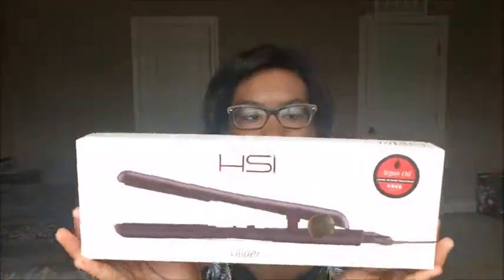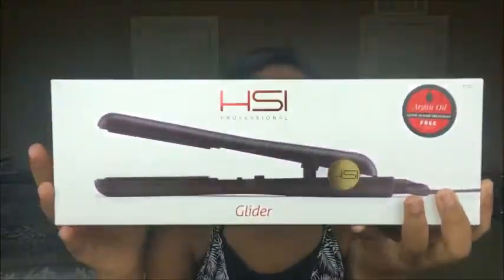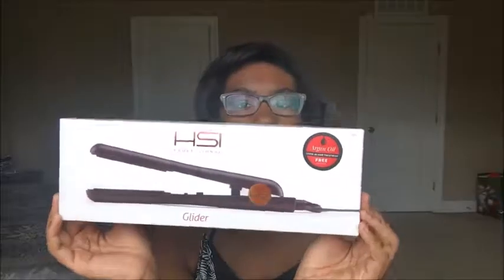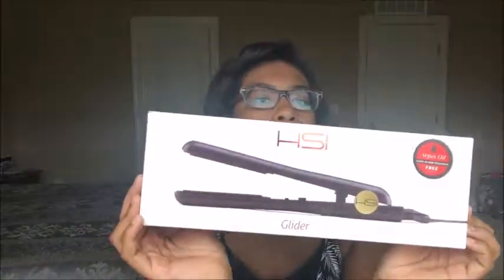HSI Glider Flat Iron Review | 1st Sponsored Video!!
Hey  guys welcome back to Once In A Blue Simoon. I hope you guys like this video, if you do be sure to give it a Big Thumbs Up.

At Target:

Asta Pasta
Jada Simone